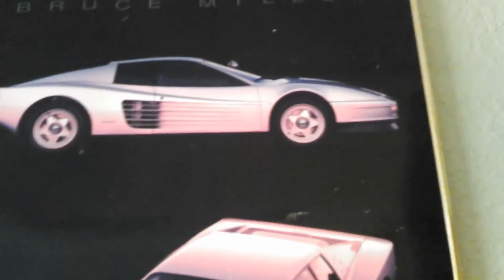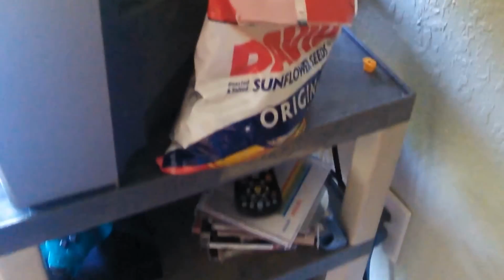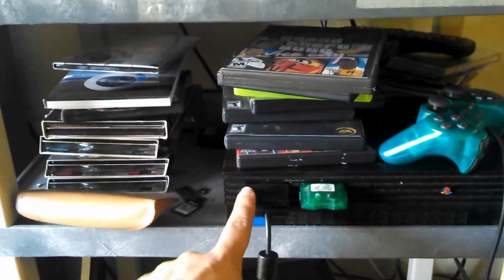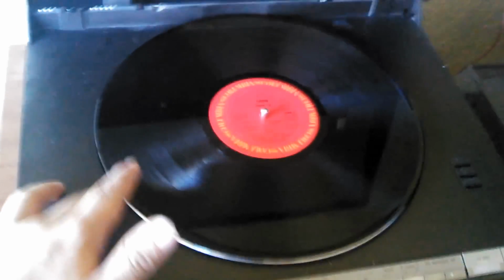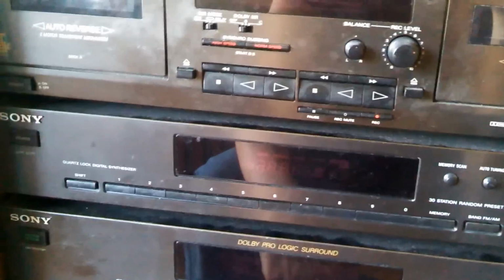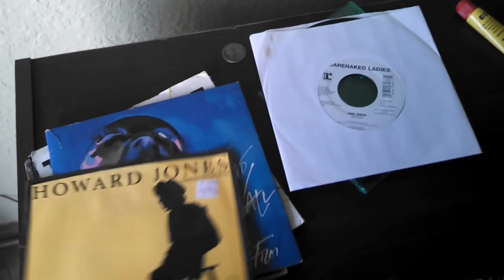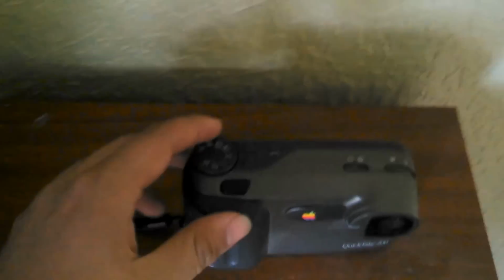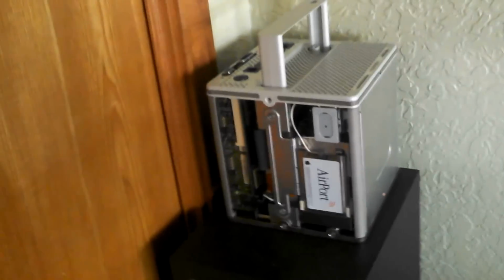Room Tour: April 2013